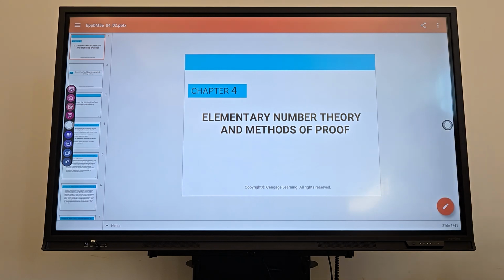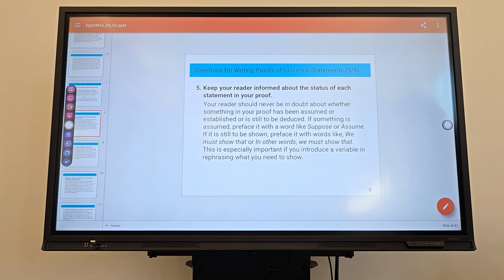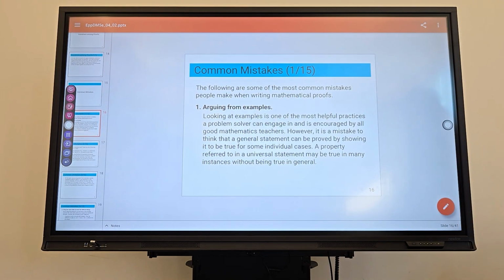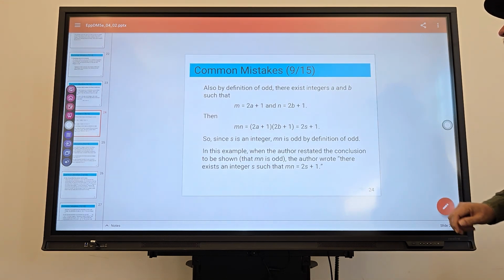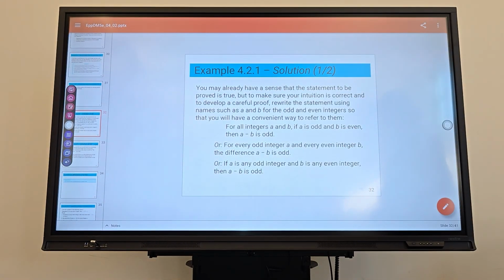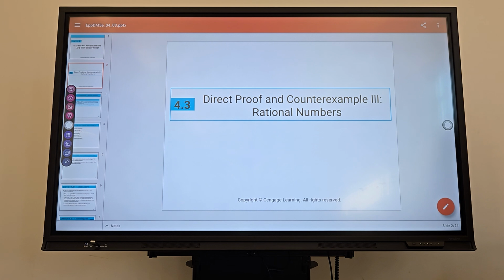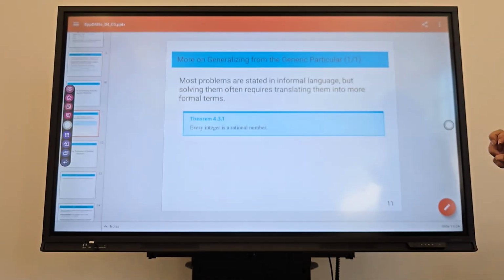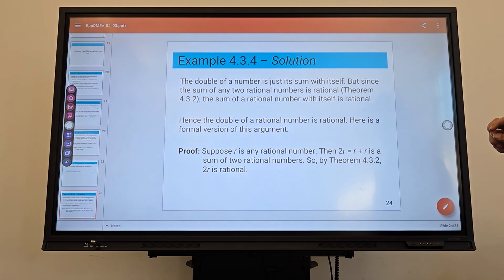Discrete Structures Section 02 2-20-2025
This lecture discusses writing proofs and proofs with rational numbers.